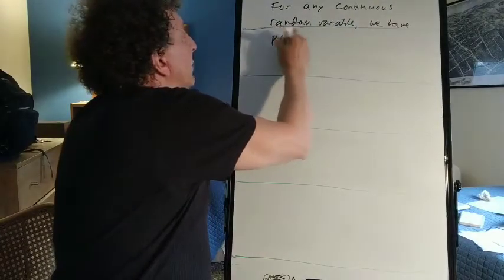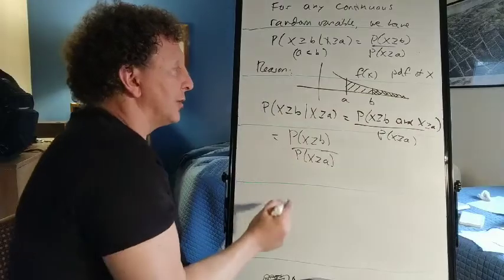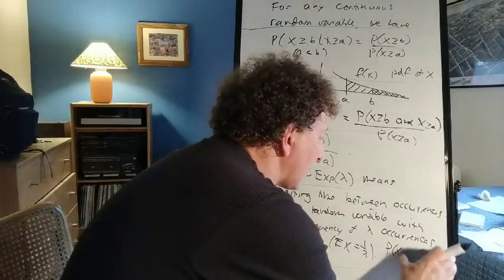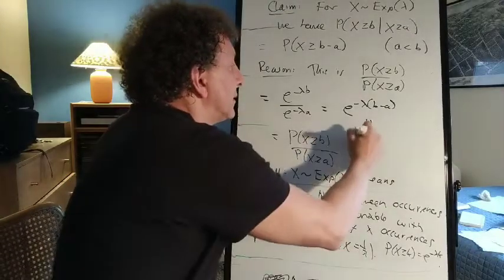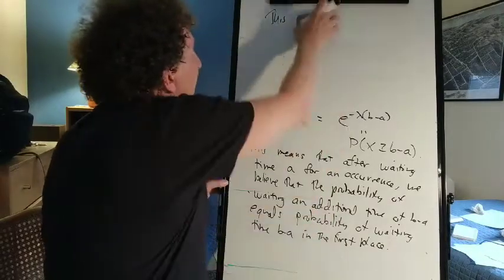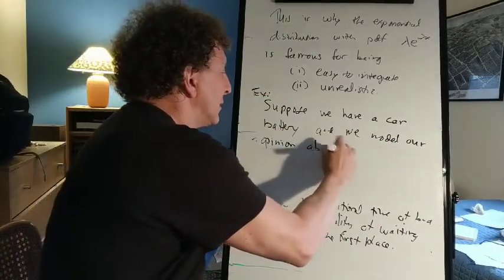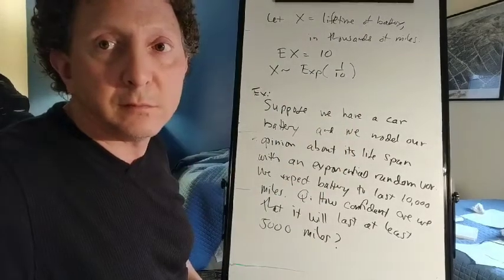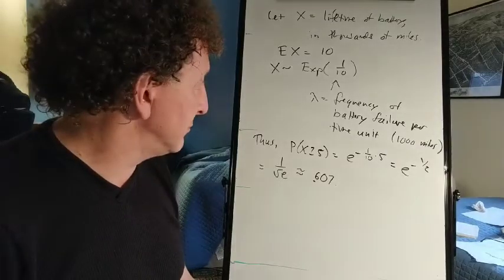MATH 263 Week 9 Lesson 4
The memorylessness of the exponential variable